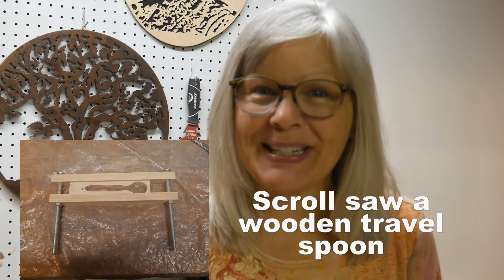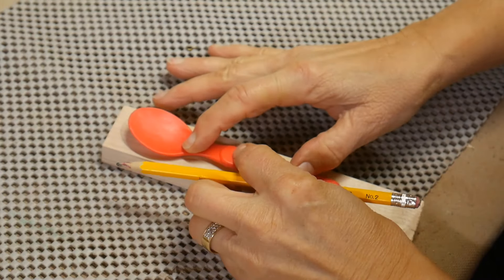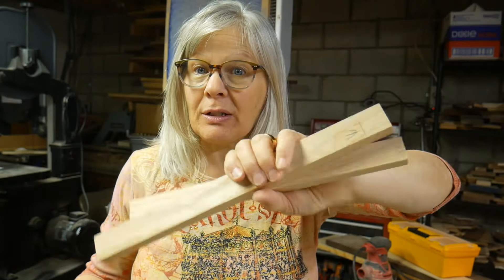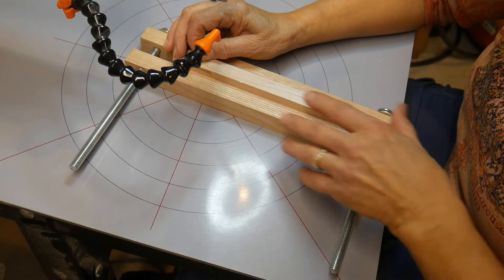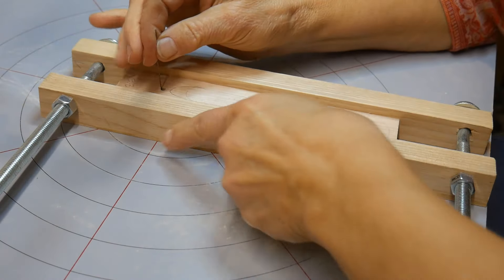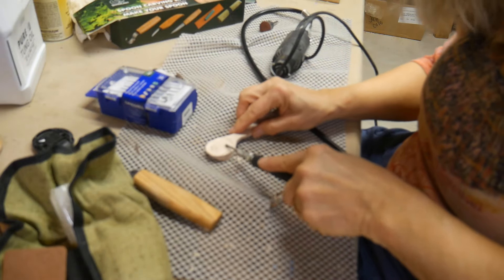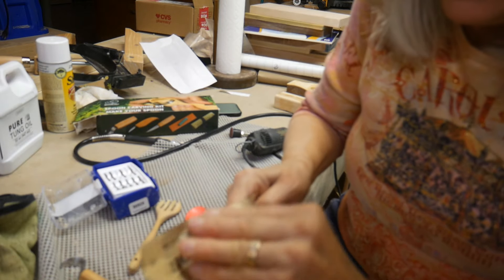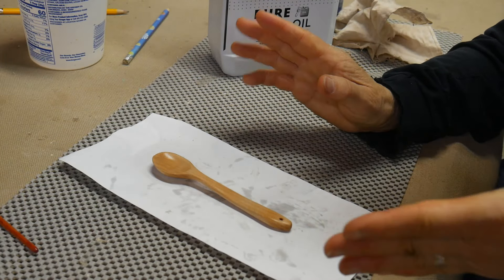Scroll saw a wooden travel spoon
In this episode I will be making a light weight travel spoon.  Please make sure you are choosing a species of wood that is not toxic.